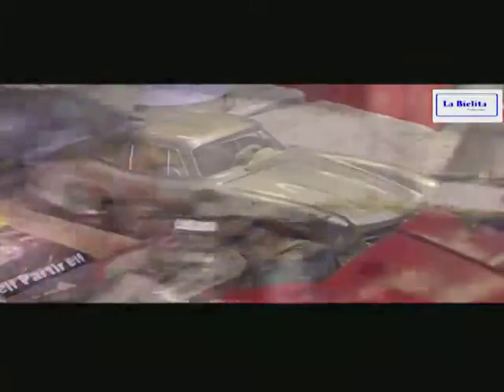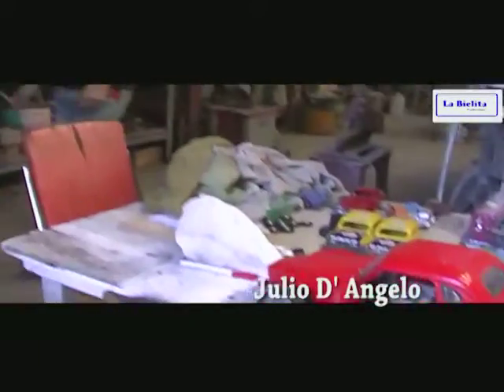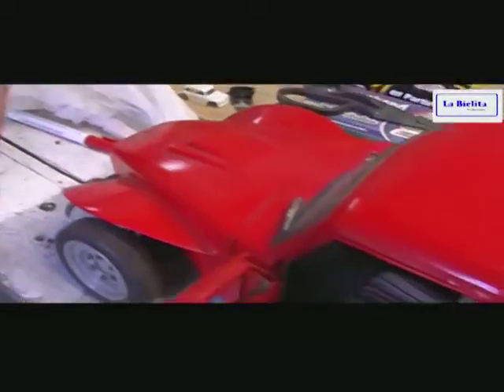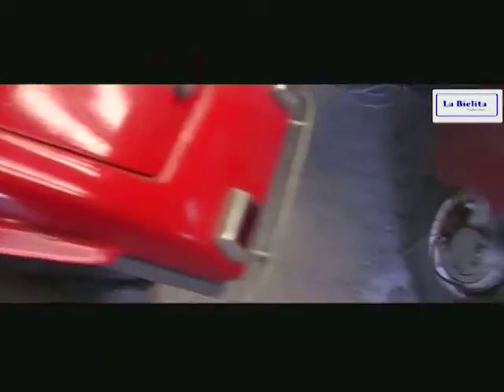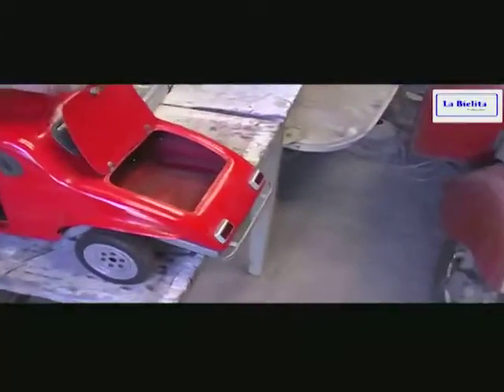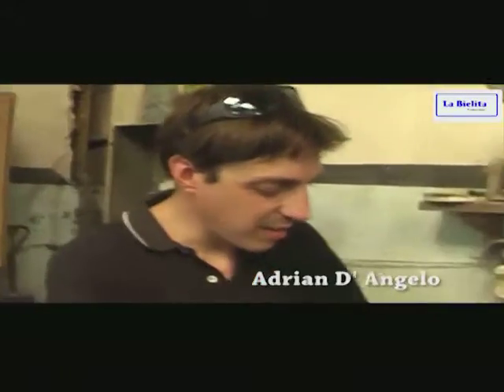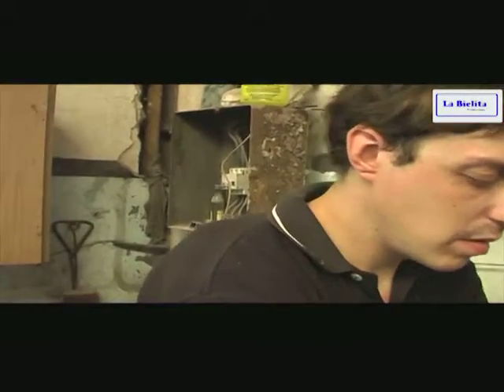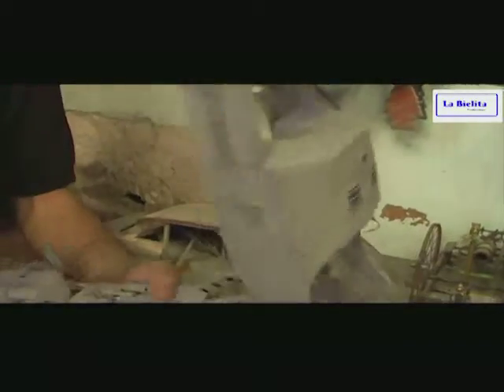Los D´ Angelo con la Bielita parte 2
LOS D´ ANGELO ARTESANOS DE CASILDA ..